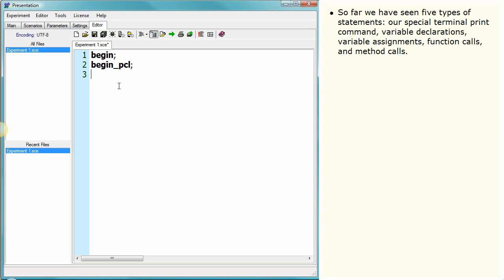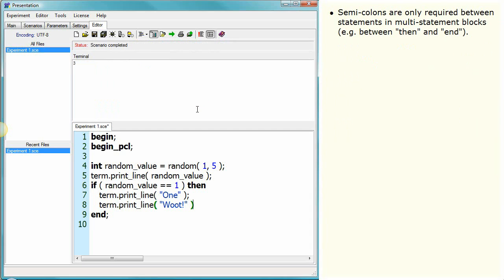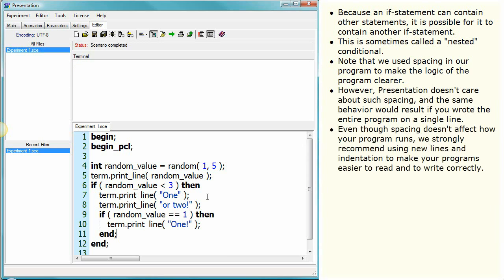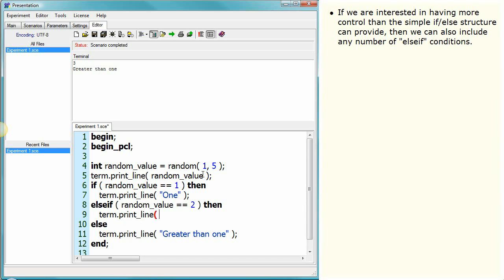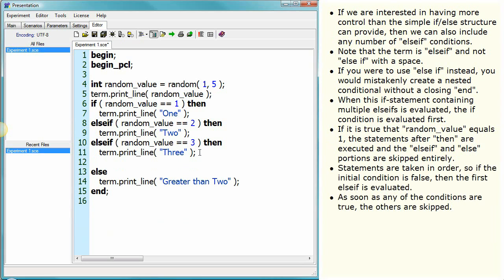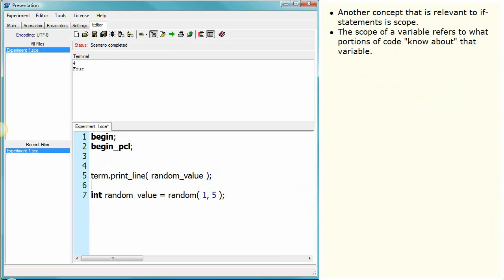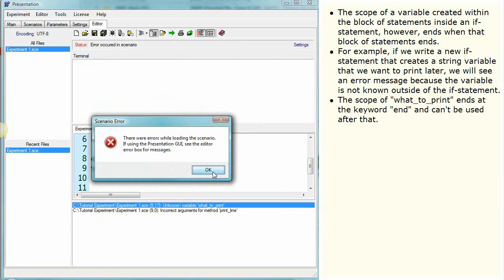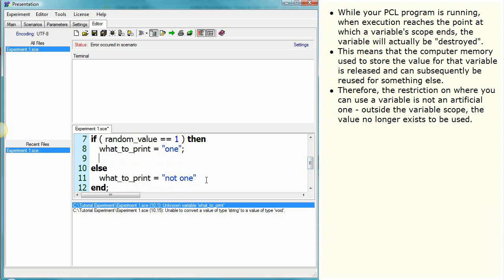Intro to Programming - Conditionals